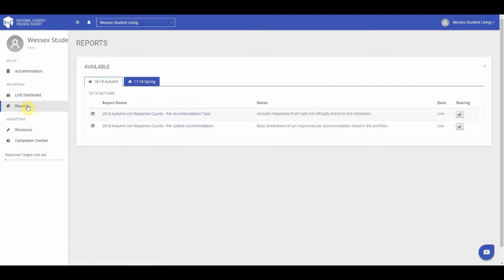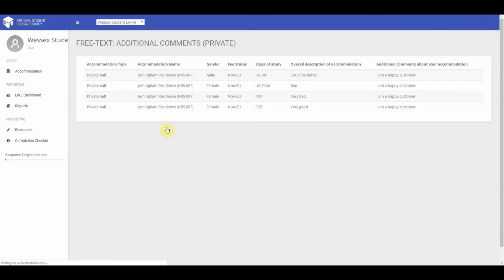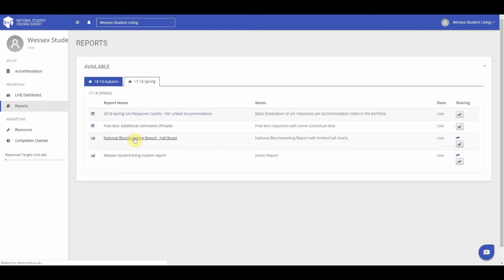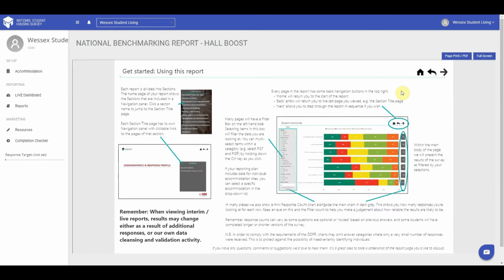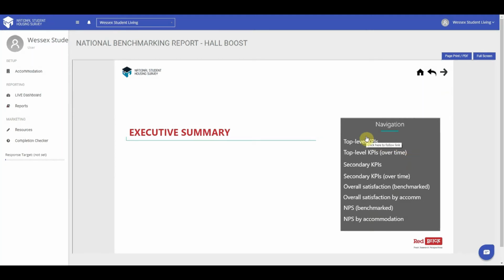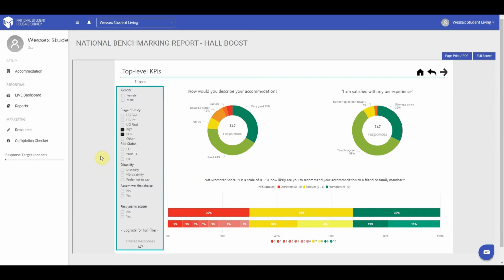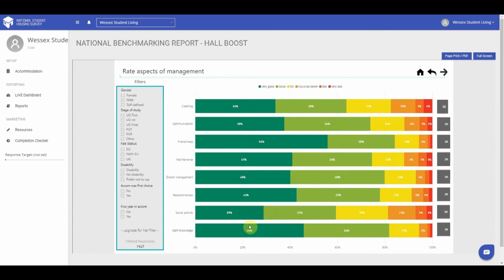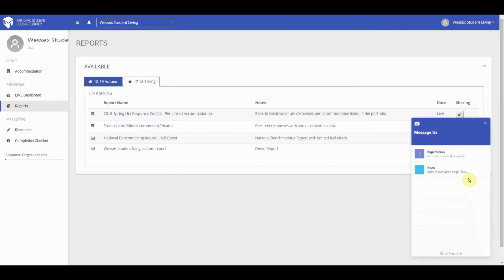NSHS Reporting Overview